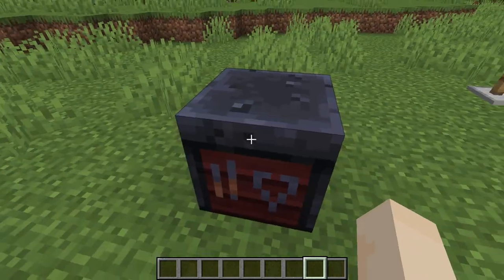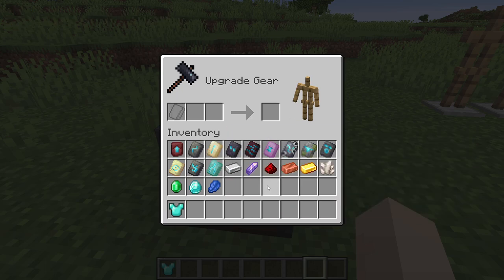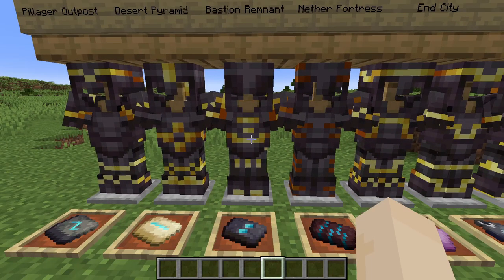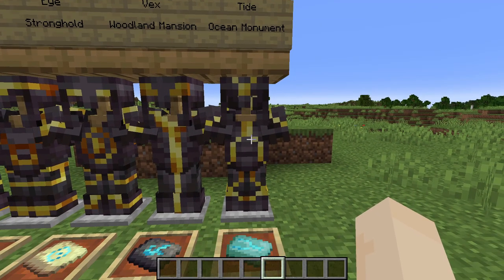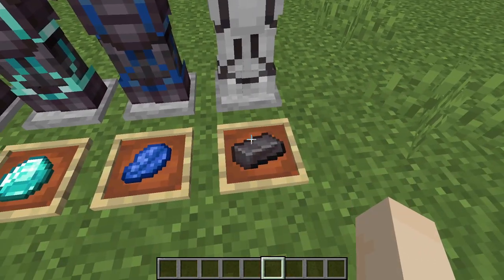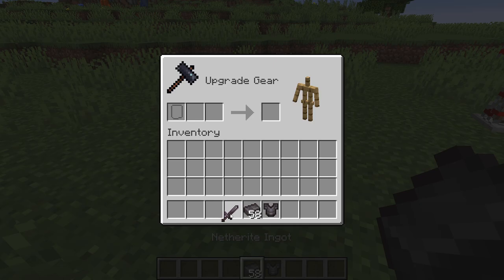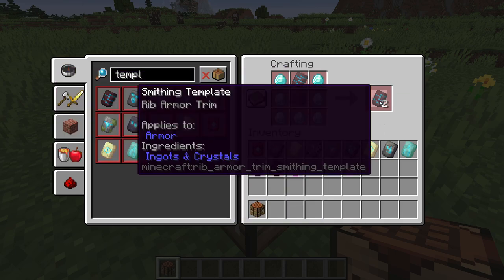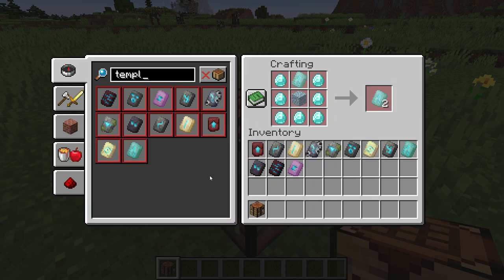New Custom Armour and Smithing Table Changes! | Minecraft 1.20 Snapshot 23w04a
This Minecraft 1.20 snapshot introduces smithing templates, which allow you to add trim to your armor in multiple colours and styles! You can now personalize your armor! With this, we have changes to the smithing table, which you use to make netherite equipments and to add trim to your armour. Very interesting!

For full information about the snapshot, check out the official release

This is a review of the 23w04a snapshot for the upcoming Minecraft 1.20 update that will be released in 2023. This is for Minecraft Java Edition only!

Looking for a fast, reliable Minecraft server that is affordable and has great customer service? I am partnered with CluckHost, a server run by Minecraft players, and the official host of AdultsCraft.

Interested in joining?